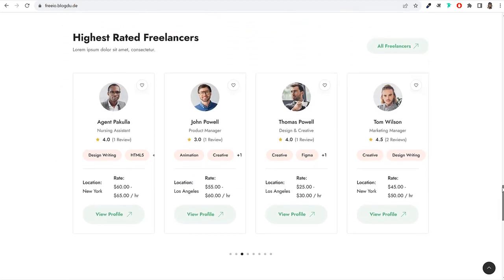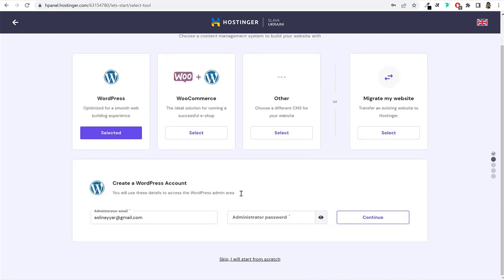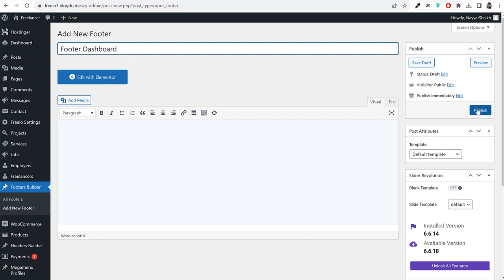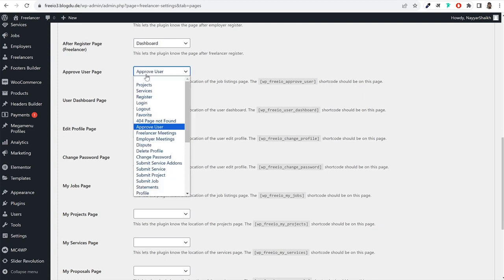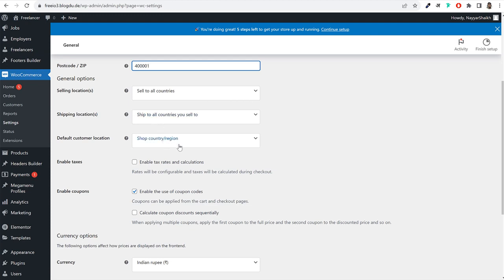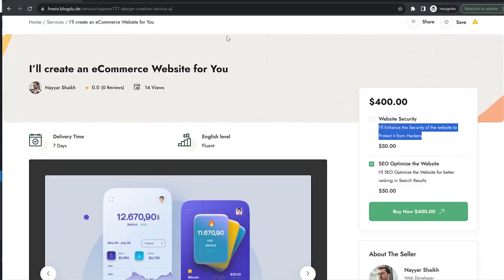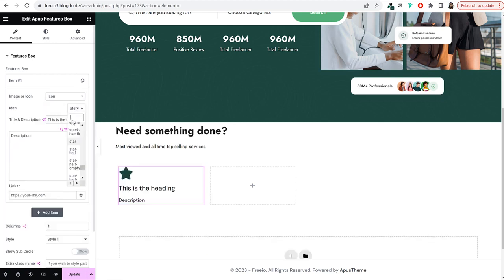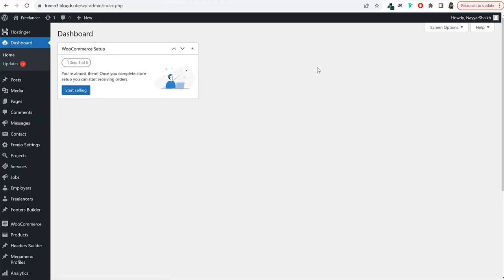How to Make Freelance & Micro Job Marketplace Website Like Fiverr & Freelancer WordPress & Freeio